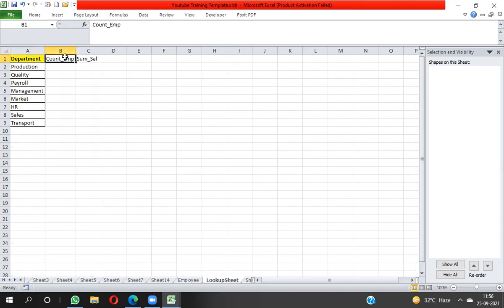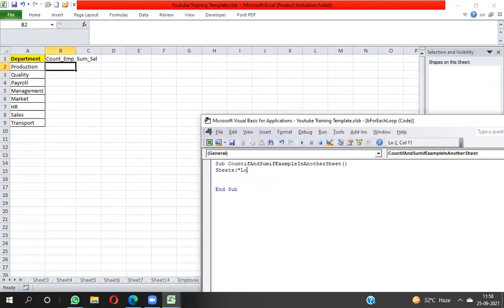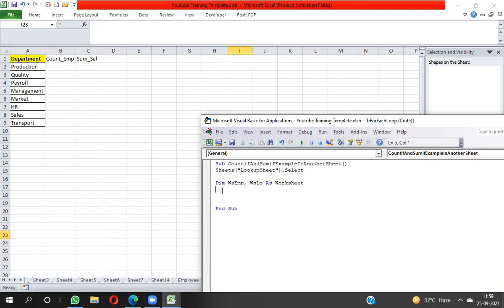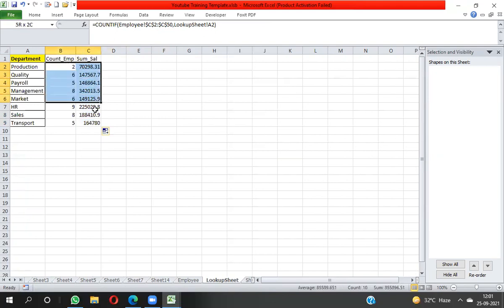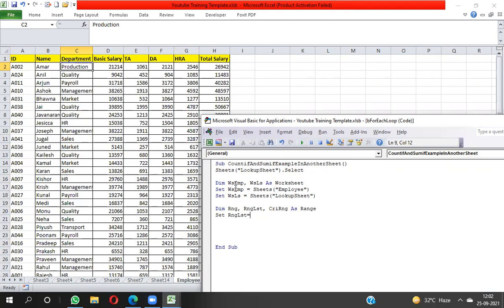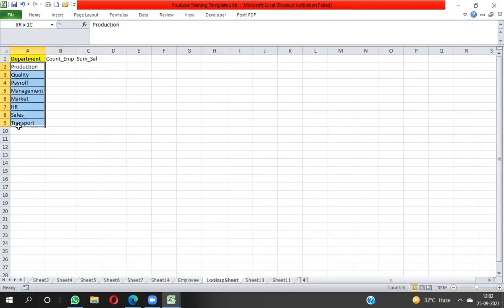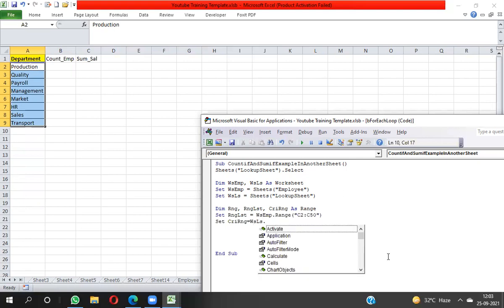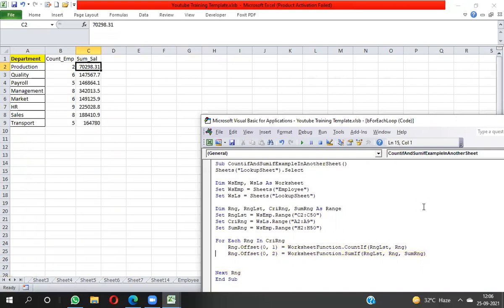VBA Tutorial Step by Step Countif and Sumif Function in Different Sheet